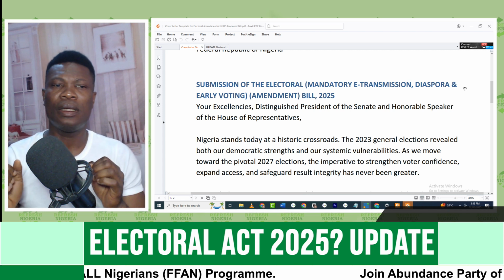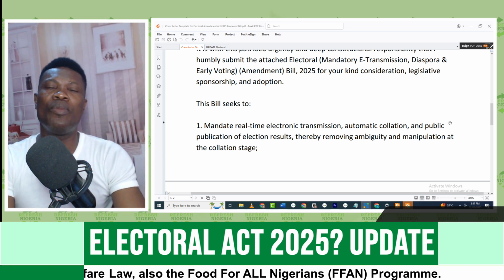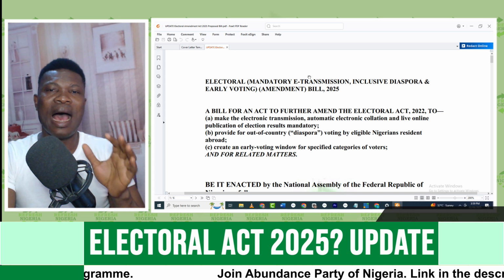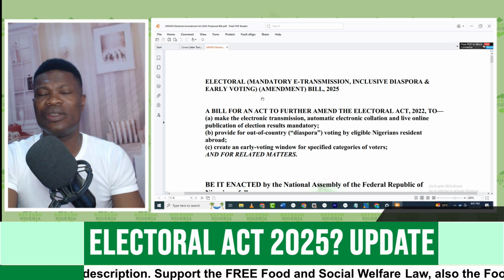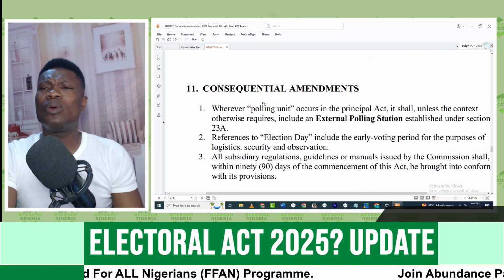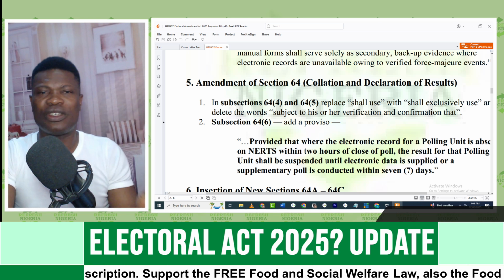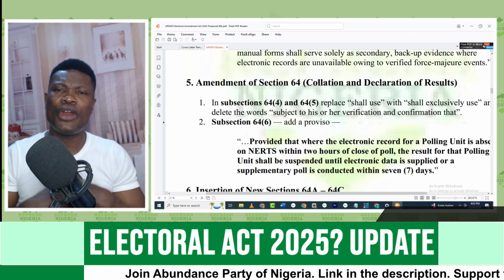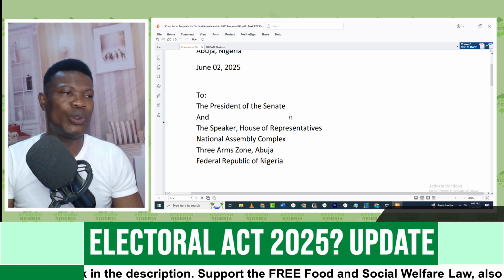UPDATE: Electoral Amendment Bill 2025, Diaspora & Early Voting in Nigeria 2027 Election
📢 UPDATE: Electoral Amendment Bill 2025 – What It Means for Diaspora and Early Voting in Nigeria’s 2027 Election!

The 2027 Nigerian elections are fast approaching — but there's a major twist! The Electoral Amendment Bill 2025 could finally change the game for millions of Nigerians, both at home and abroad.

🔥 Will diaspora voting finally become a reality?
🗳️ Is early voting coming to Nigeria for the first time?
💡 What does this bill really mean for Peter Obi, Tinubu, and the future of our democracy?

In this explosive update, we break down the bill's hidden clauses, its political implications, and why this could be a turning point for Nigeria. Don’t miss the full breakdown, analysis, and what YOU can do to prepare for 2027.

🔖 Timestamps
00:00 – Intro: Why This Bill Matters
01:30 – What’s in the 2025 Electoral Amendment Bill?
04:15 – Diaspora Voting: Finally Possible?
07:10 – Early Voting in Nigeria: How It Could Work
10:05 – Who Gains & Who Loses from This Bill?
13:20 – What Nigerians Must Do Before 2027
15:00 – Final Thoughts + Call to Action

📢 Is Nigeria’s democracy about to change FOREVER? The proposed Electoral Amendment Bill 2025 could reshape elections in Nigeria—but will it fix our voting system or create new problems? In this must-watch deep dive, we break down the key changes, controversies, and potential impacts of this critical bill. Don’t miss this!

📌 KEY TOPICS COVERED:
✔️ Major Changes in the 2025 Electoral Bill – What’s new?
✔️ How This Affects Voters, Politicians & INEC – Who wins? Who loses?
✔️ Electronic Voting & Results Transmission – Will it reduce rigging?
✔️ Youth & Women Inclusion – Does the bill empower them?
✔️ Controversial Clauses – What’s sparking debate?
✔️ Will This Bill Make Nigeria’s Elections More Credible? – Expert analysis!

📢 CALL TO ACTION:
1️⃣ LIKE 👍 if you learned something new!
2️⃣ COMMENT 💬 – Do you support this bill? Why or why not?
3️⃣ SHARE 🔗 – Tag a friend who needs to see this!

⏳ TIMESTAMPS (For Better Retention):
00:00 – Shocking Introduction
01:15 – Key Changes in the Bill
03:40 – How This Affects YOU as a Voter
06:20 – Will It Stop Election Rigging?
08:50 – Biggest Controversies Exposed
11:30 – Final Verdict: Game-Changer or Gimmick?

"How INEC’s New Technology Will Change Voting Forever"

📢 FOLLOW US FOR MORE:
Instagram: [@YourHandle] | Twitter: [@YourHandle] | TikTok: [@YourHandle]

Account Name: Royal Purple Bee Foundation
Bank Name: Access Bank
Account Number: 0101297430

Trending News, Breaking news and everything about Nigeria and Africa.